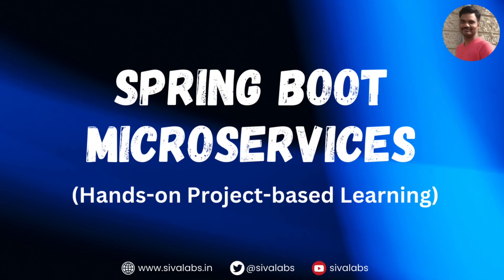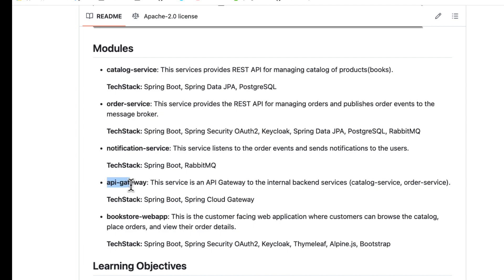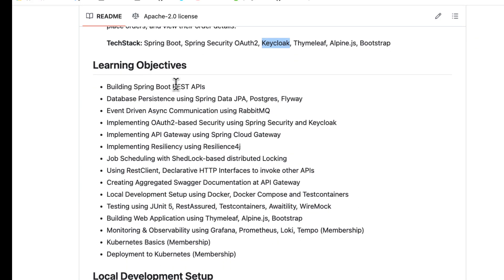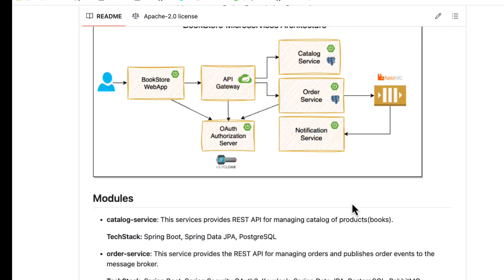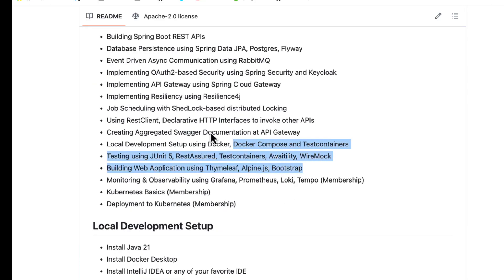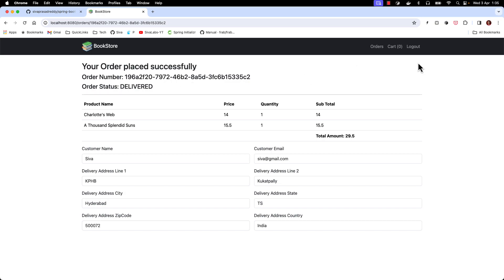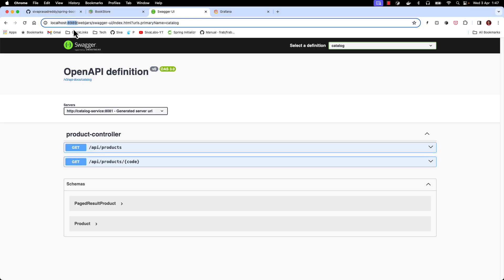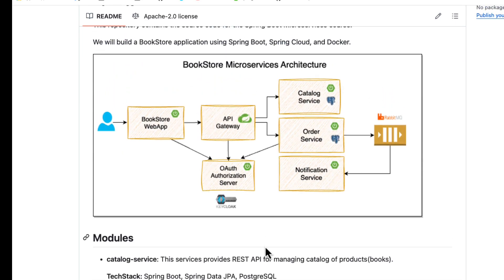Spring Boot MicroServices Tutorial - Project Based Learning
In this series, we learn how to build a shopping cart application using Microservices architecture with Spring Boot.